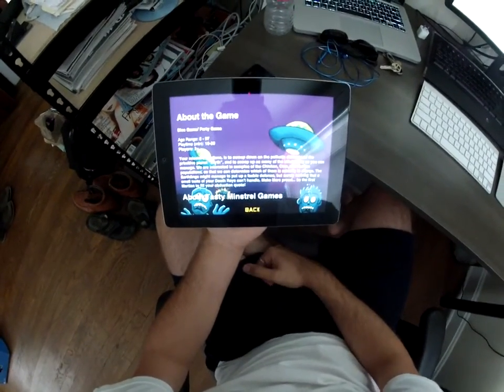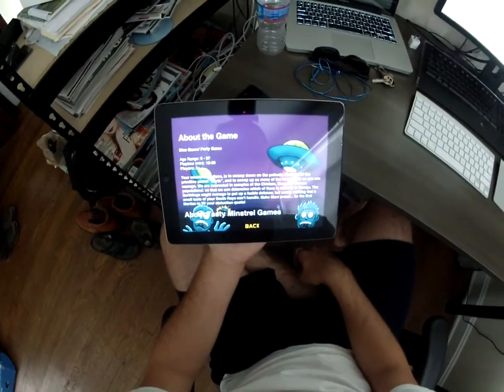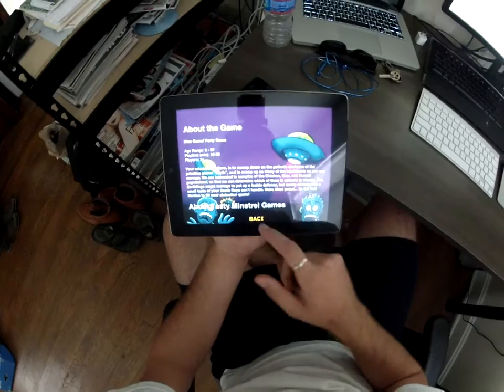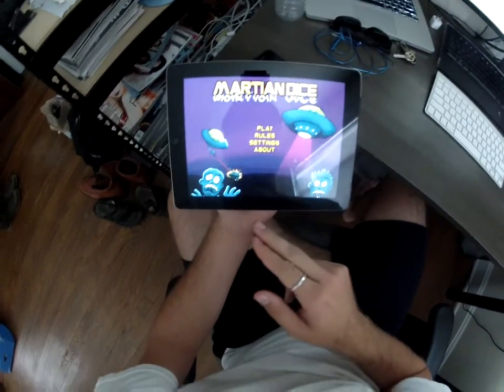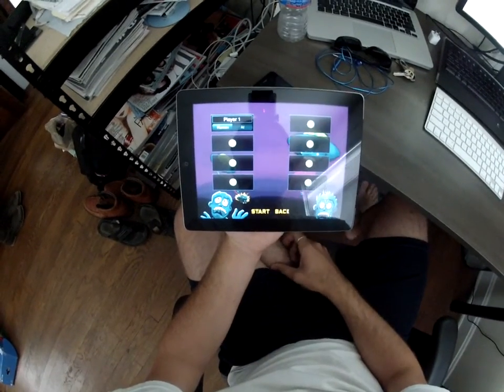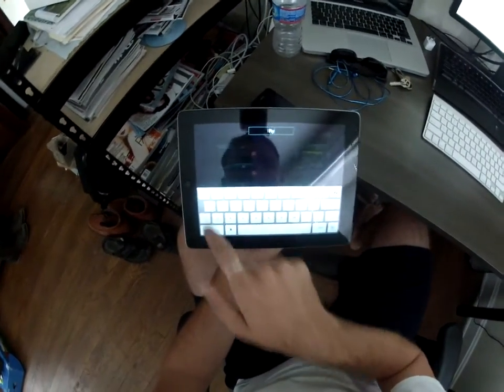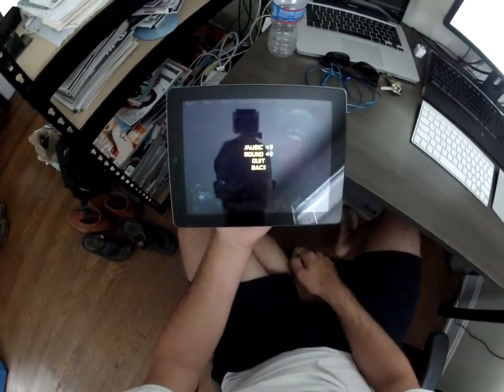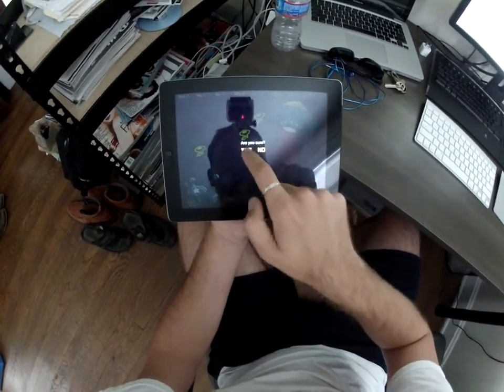Martian Dice Final Demonstration